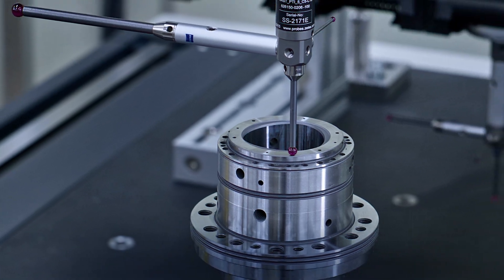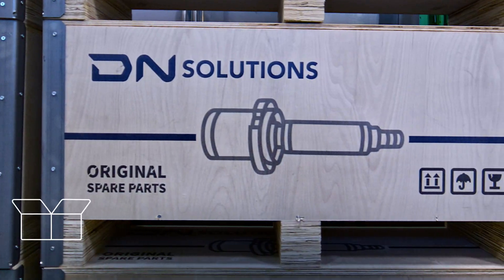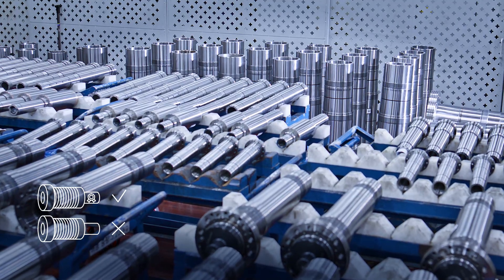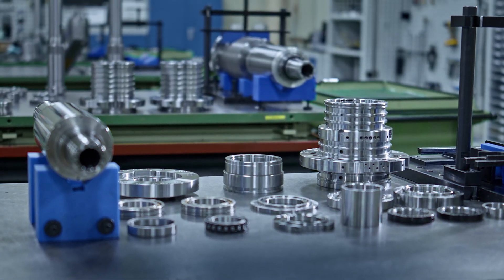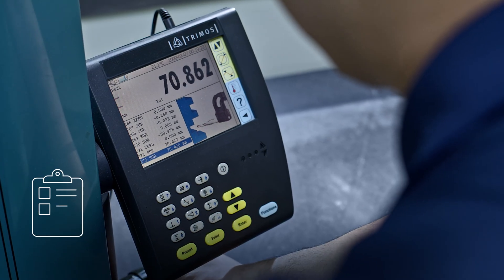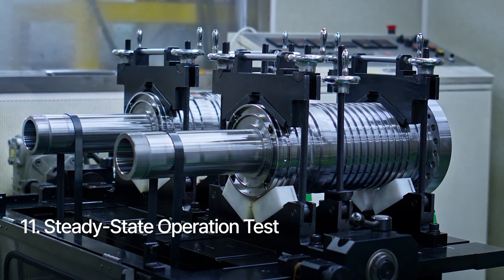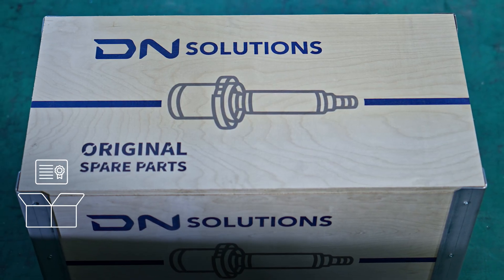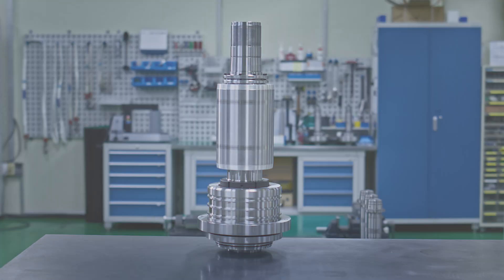Spindle Rebuilding Process | Manufacturing & Repair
You can rest assured when you entrust the spindle to DN Solutions, a trusted machine manufacturer.
Discover our spindle manufacturing and repair process.

1. Inbound
2. Part Machining
3. Genuine Parts & Strict Quality Control
4. 3D Precision Measuring
5. Cleanroom Transfer
6. Temperature & Humidity Stabilization
7. Precision Measurement and Recording
8. Bearing Assembly
9. Precision Assembly
10. Run-Out Test
11. Steady-State Operation Test
12. Pneumatic/Hydraulic Inspection
13. Shipment / Global Delivery